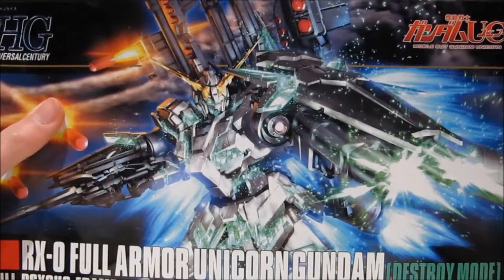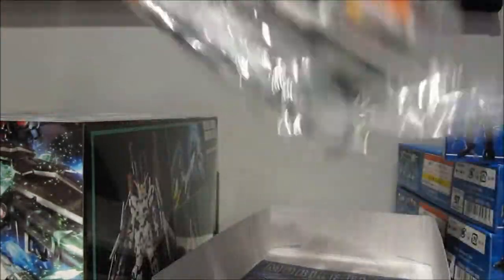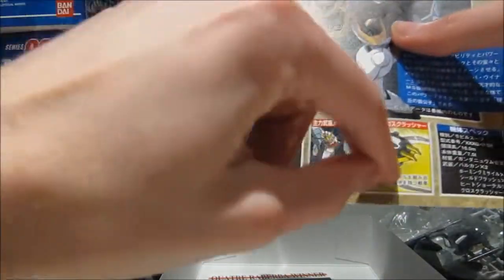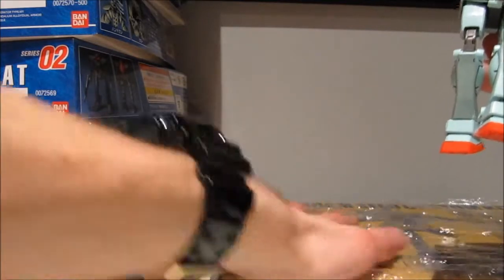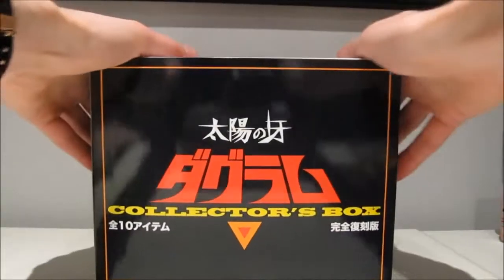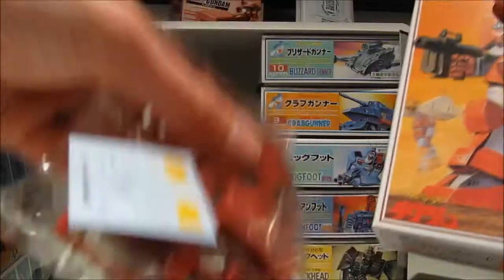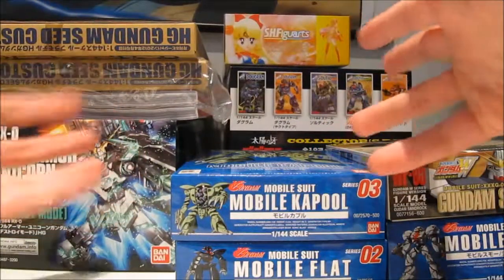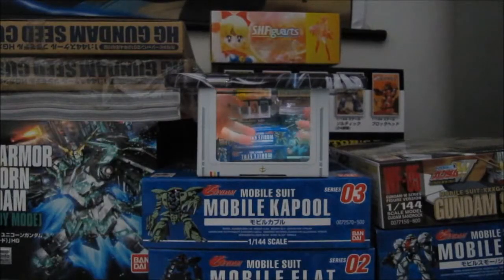New Loot: Unicorn FA, Turn A, Sailor venus and a "discontinued" find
I couldn't believe my eyes when I saw it in stock. Now what am I gonna do with 2 identical magazines?